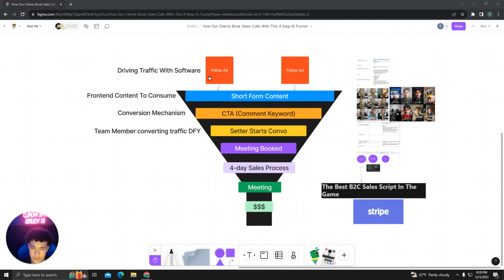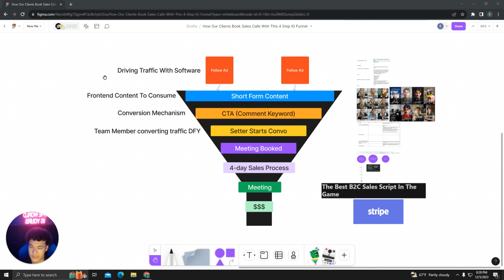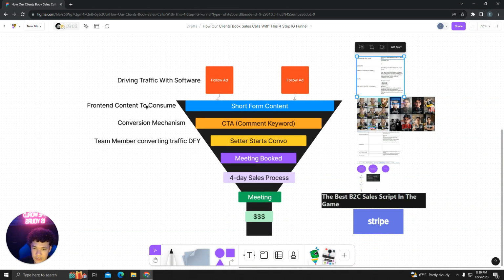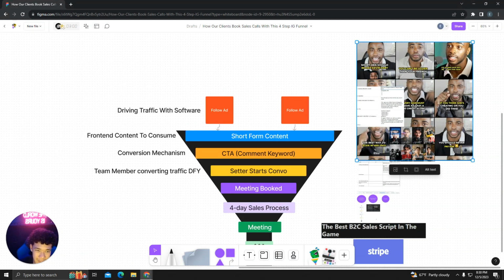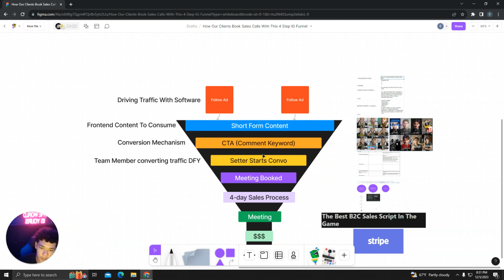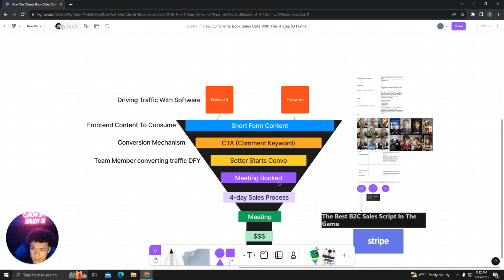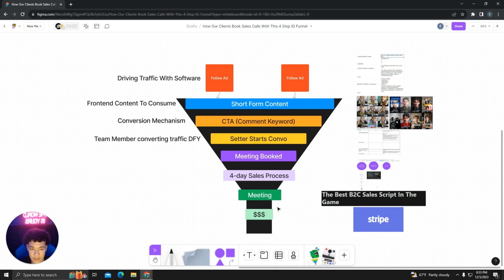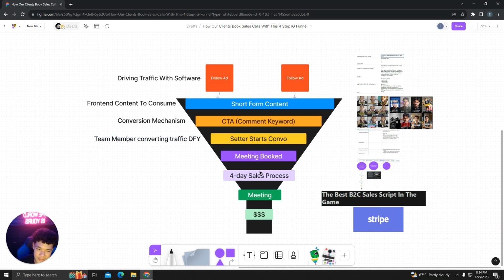This 4-Step Process GUARANTEES 5-10 New Customers In 7 days... (Coaching/SMMA)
In this video I'm going to show you the sales process you can leverage within your coaching business to help you sign 5-10 new high ticket clients a month using the Content2Cash System.

I'm literally sharing every single lesson and every single hidden secret for free on my Youtube

Book a 1-1 call directly with me to see if i can help you scale

- Coaching business
- Start a coaching business
- How to start an online coaching business
- How to start a life coaching business
- Building a coaching business
- Starting a coaching business
- How to start a coaching business online
- Grow your coaching business
- SMMA
-IPGA
-Info Product Growth Agency
- Social media marketing agency
- Digital Marketing
- Online Coaching
- Consulting
- Digital marketing agency
- How to get SMMA clients
- High ticket sales
- Entrepreneurship
- High ticket clients
-Serge Gatari
-Nick Kozmin
-Charlie Morgan
-Grayson Loupas
-Brandon Forbes
-Sam Ovens
-Trey Cockrum